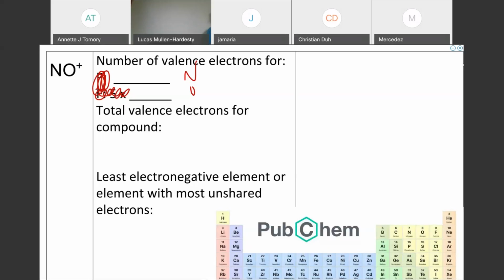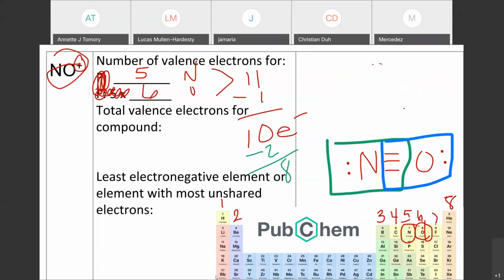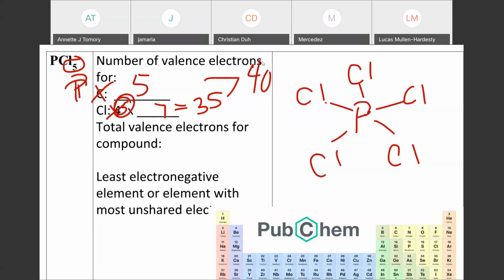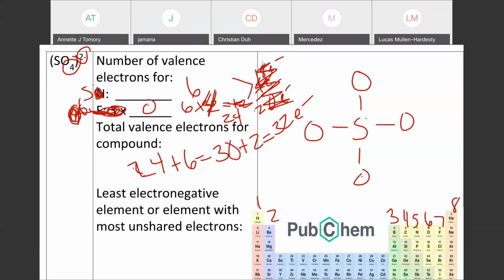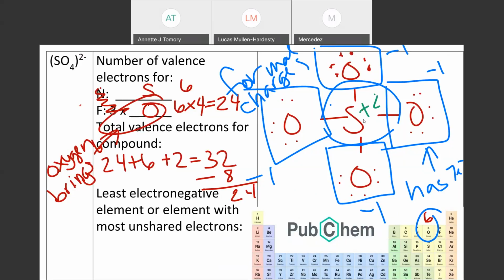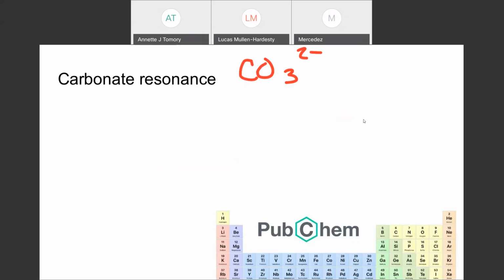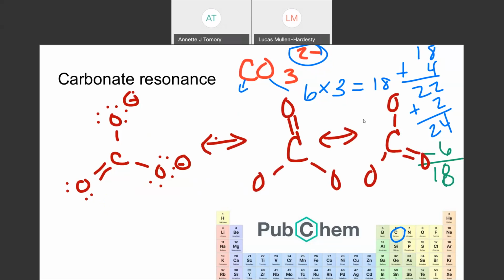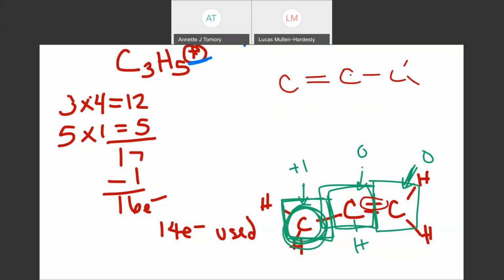lewis structures advanced 20200423 2009 1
advanced lewis dot structures with formal charges and resonance